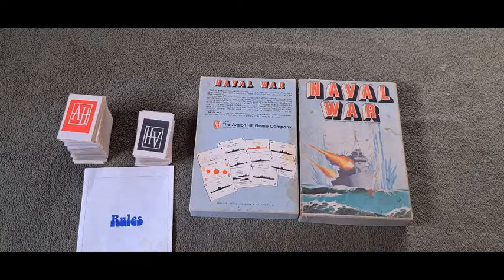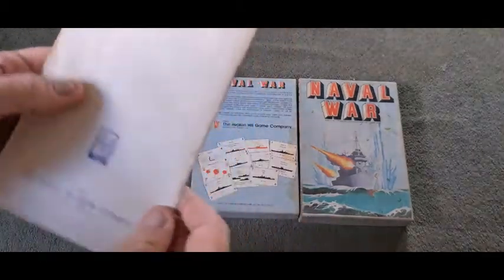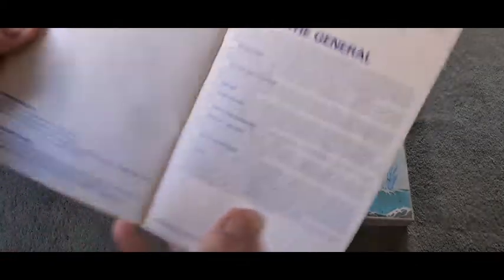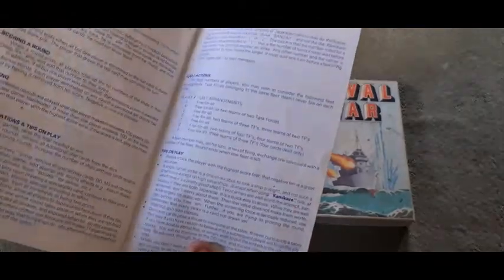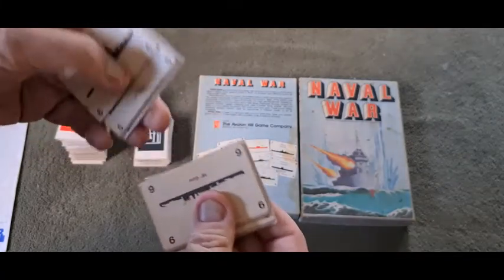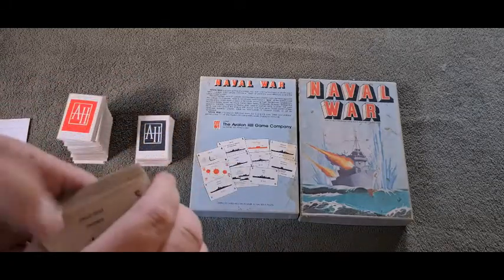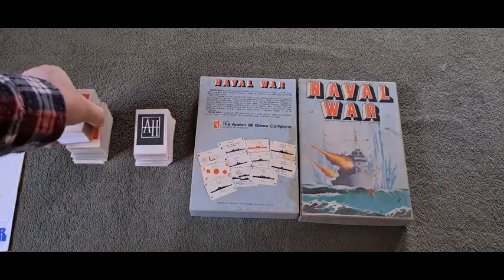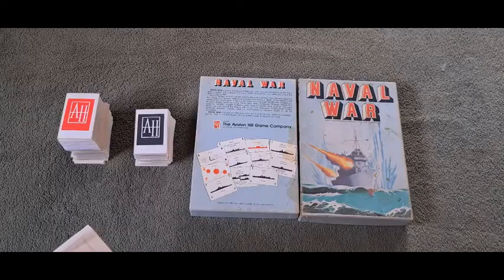Board Game Collection - Naval War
A light card game from the Avalon Hill board game collection.

at JohnMcD10284875

ENQUIRIES for art can be made to:

Tom Quinert (on Facebook)
tomacco.quinert